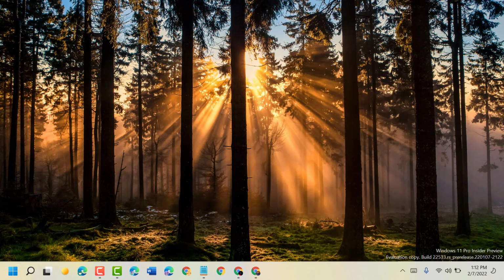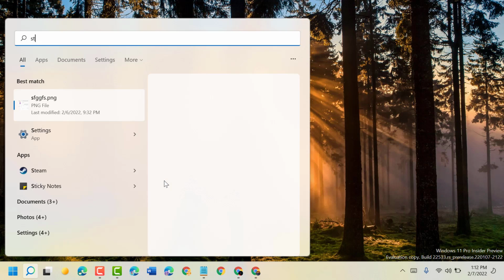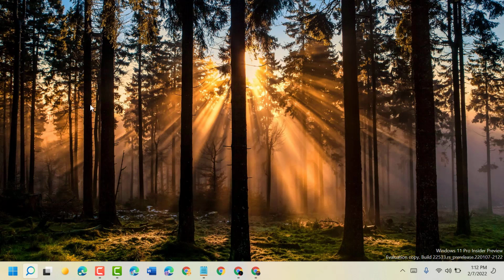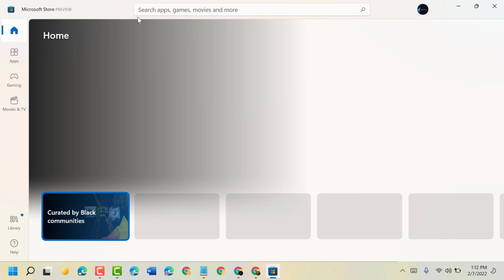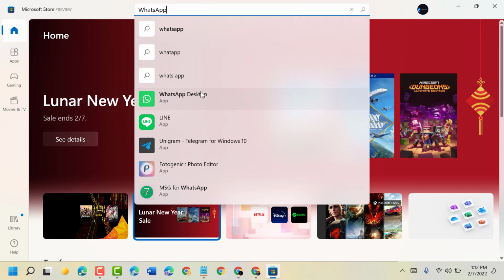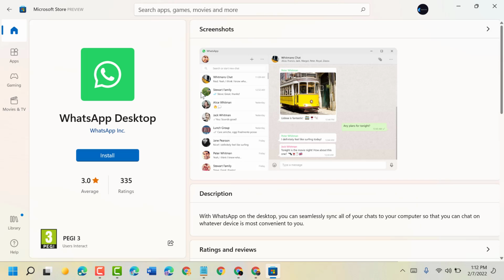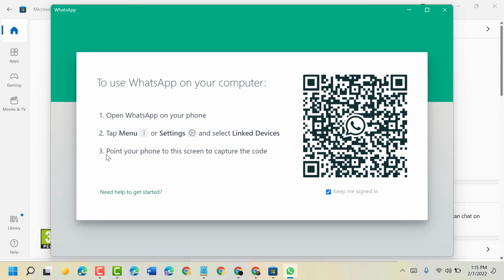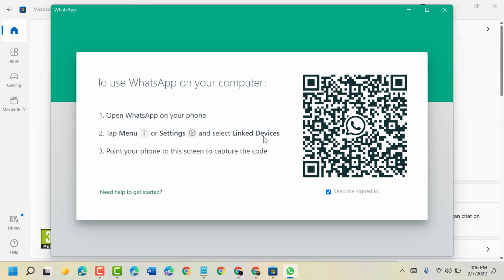How To Download and Install WhatsApp On Windows 11 Tutorial